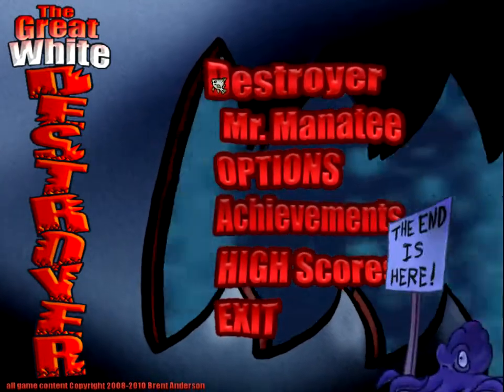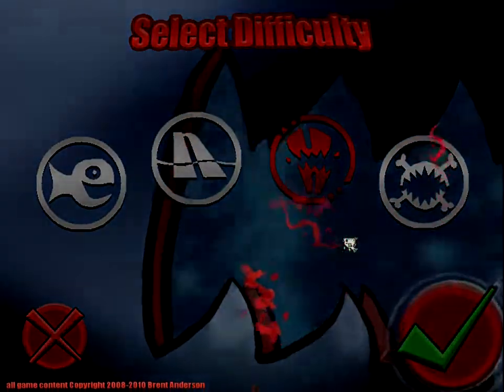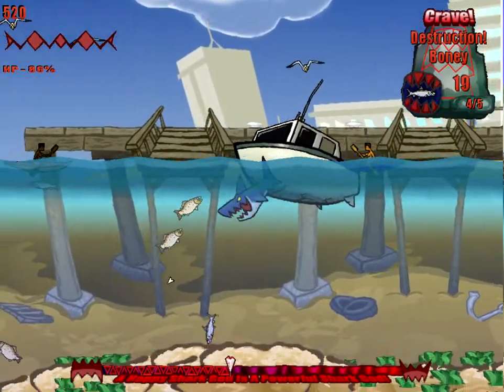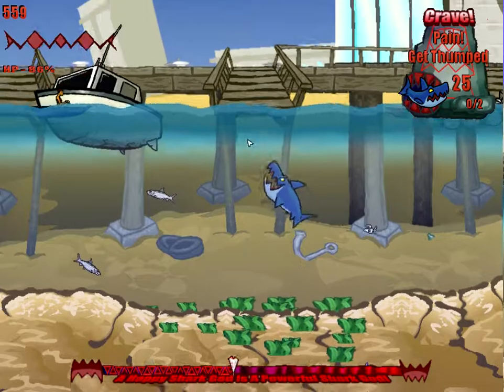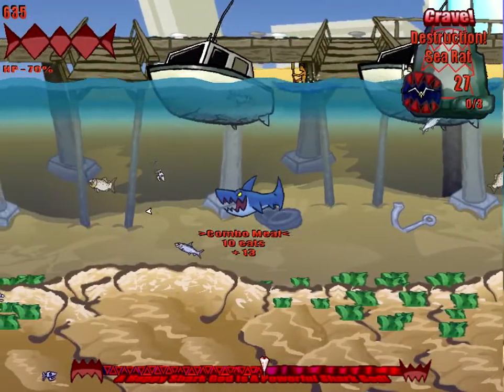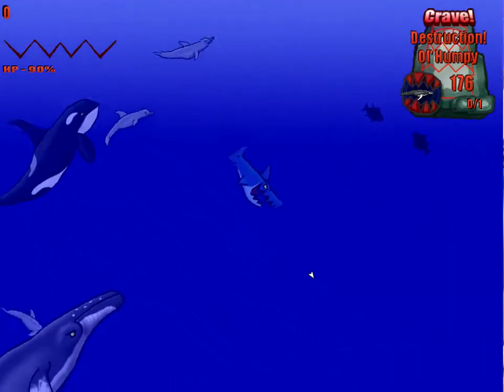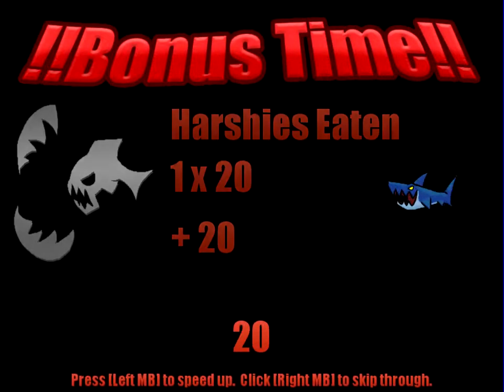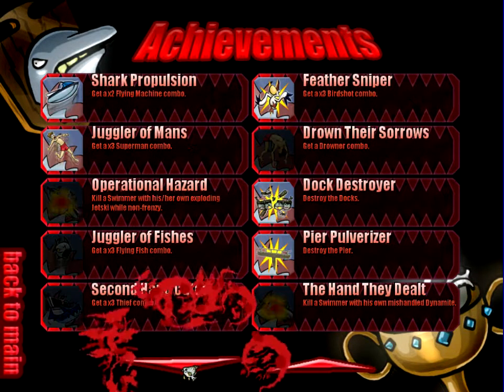The Great White Destroyer : I explain the game.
Just giving a proper run through of what the game entails.  Big thanks to my friends Rick  and Jay for attempting to fix some busted video!

I forgot to talk about the controller setup, left stick facing direction, trigger does the speed.